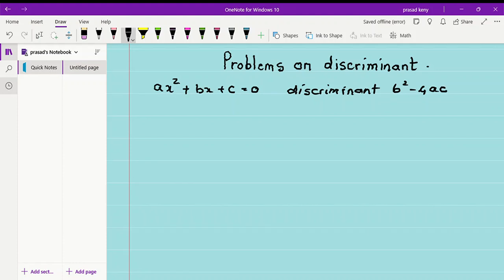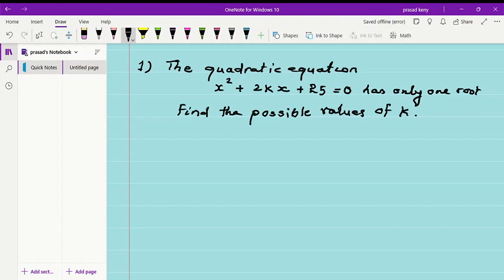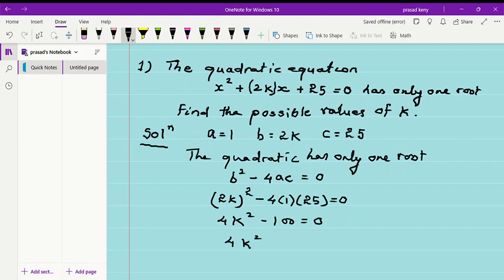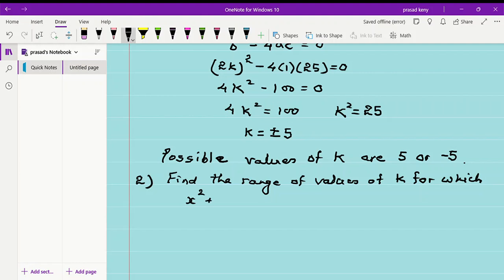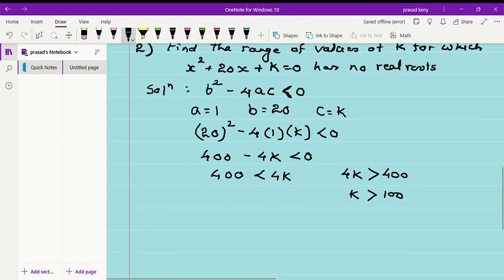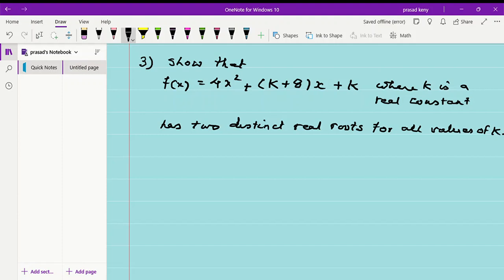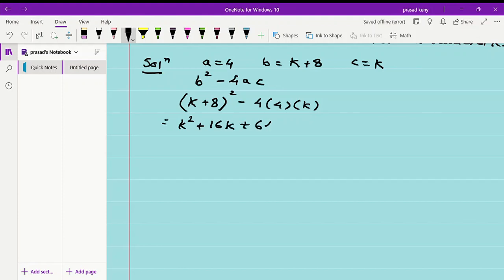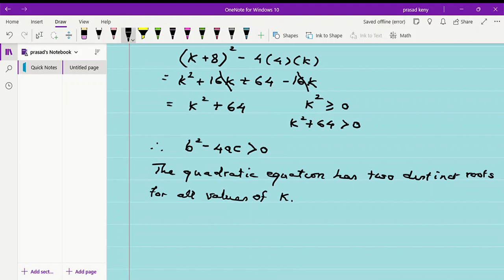Problems on discriminant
Problems related to the nature of roots explained stepwise